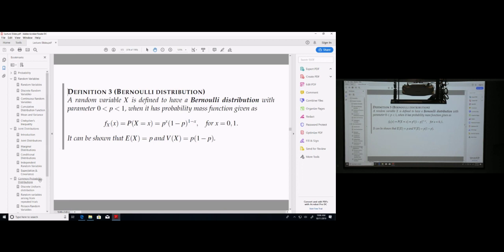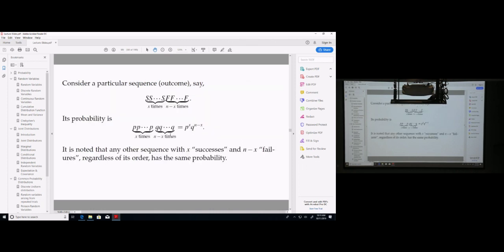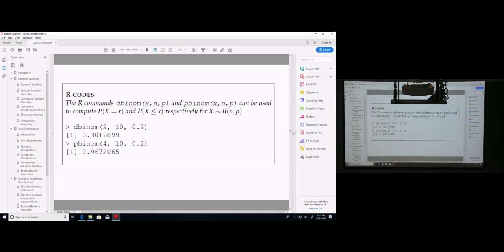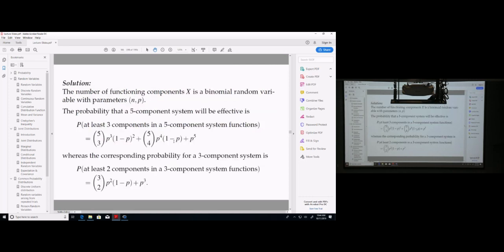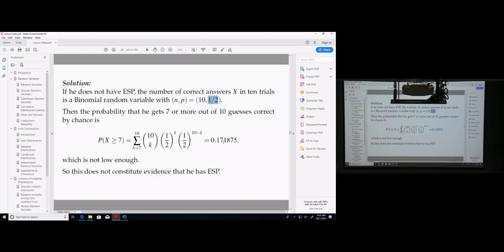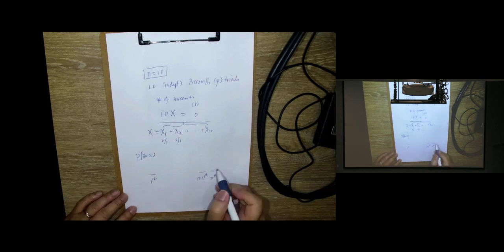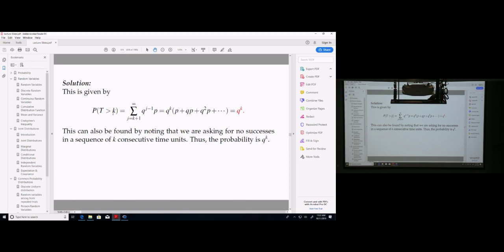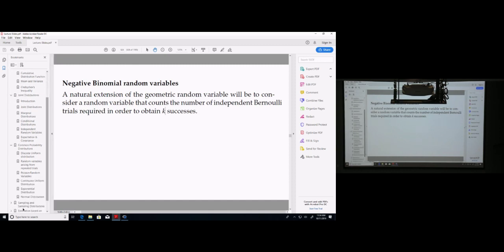Lecture 16 (Week 8) (L1)